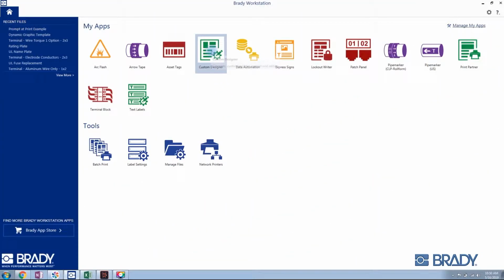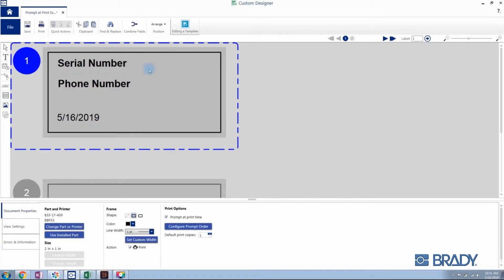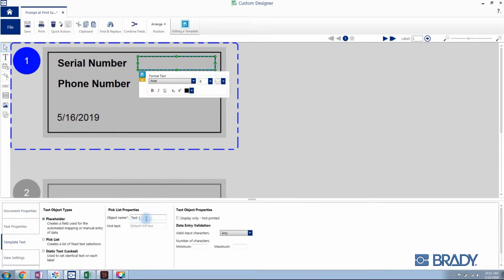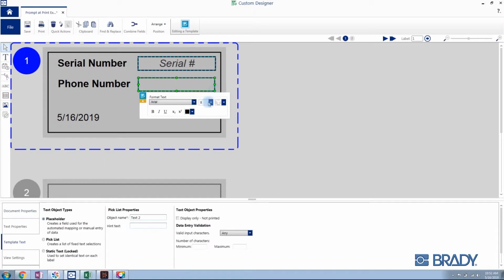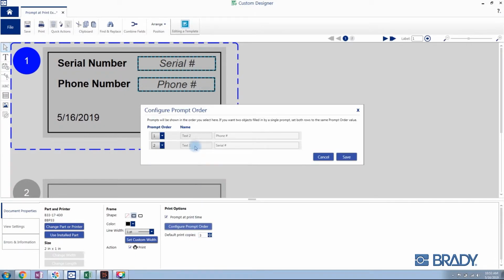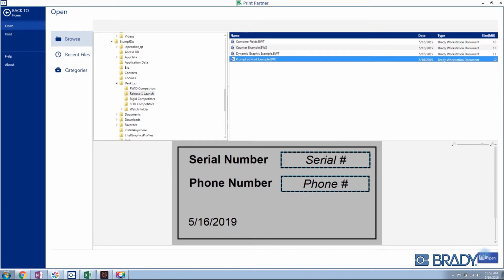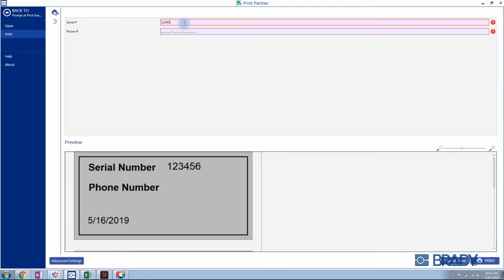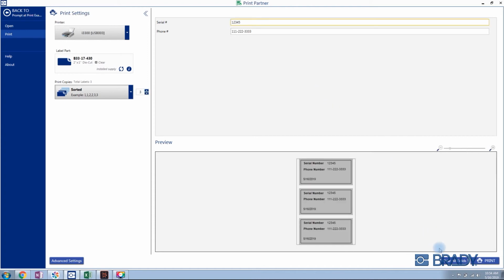How to Prompt at Print | Brady Workstation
In this Brady Workstation tutorial you will learn how to create templates with print-time prompts.